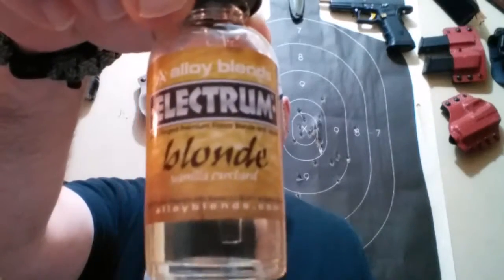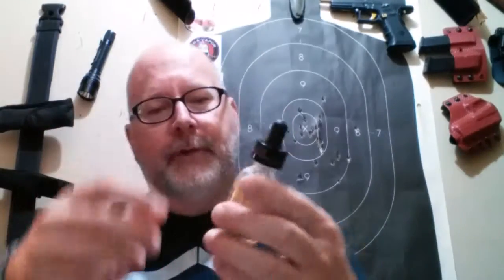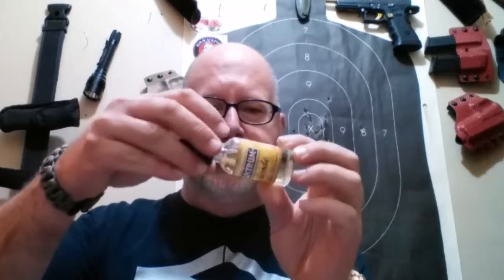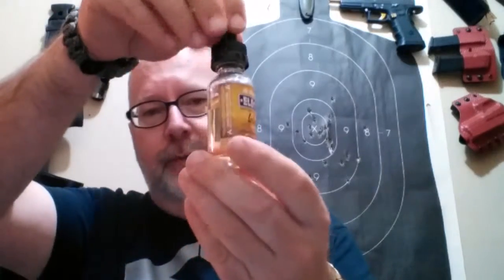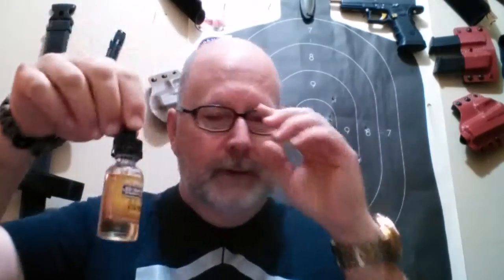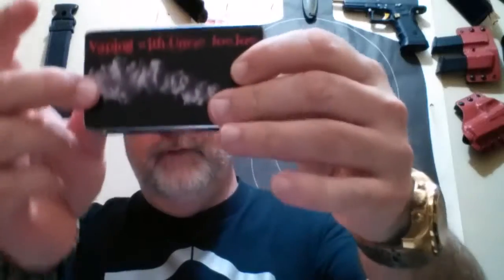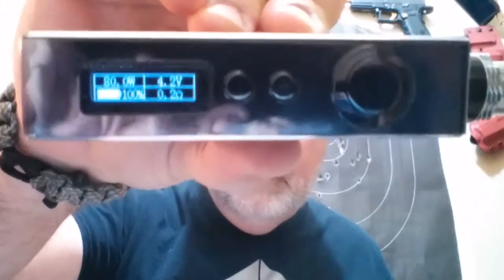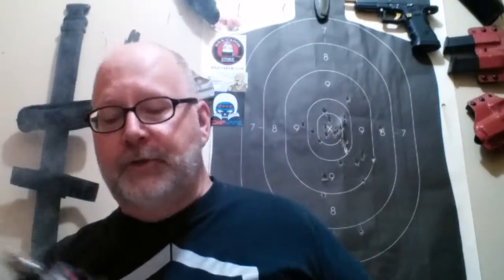Alloy Blends BLONDE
An amazing custard from Alloy Blends. A true custard in all it's smooth, creamy glory.